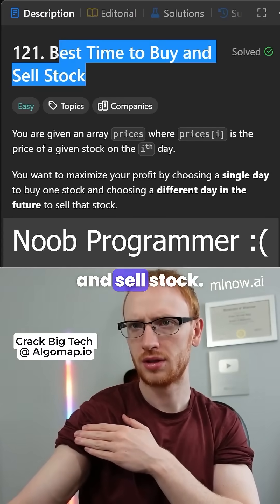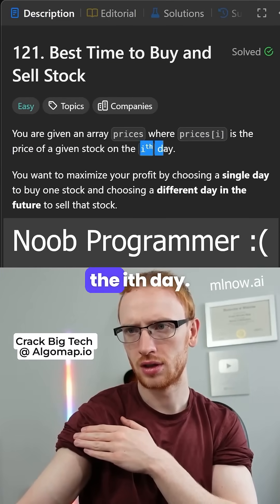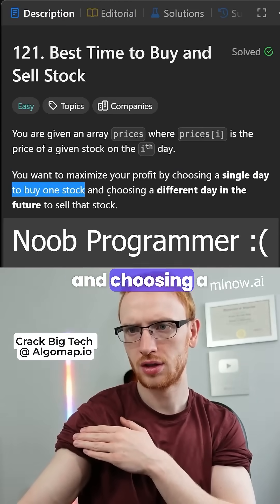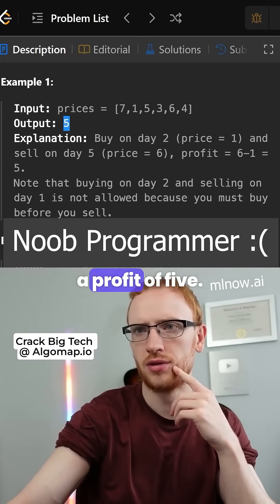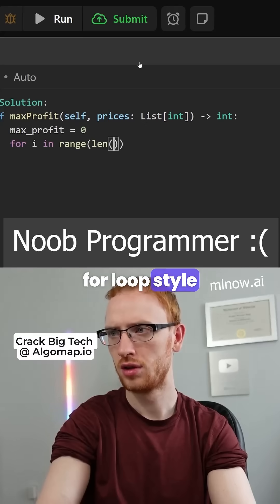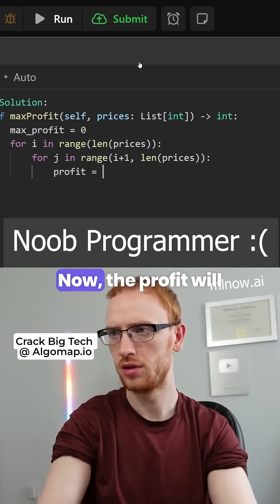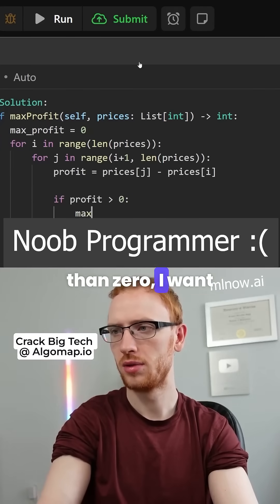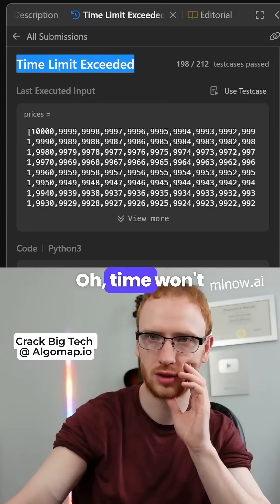Strong Noob Programmer vs O(n) Remote Engineer on Best Time to Buy and Sell Stock, Leetcode 121